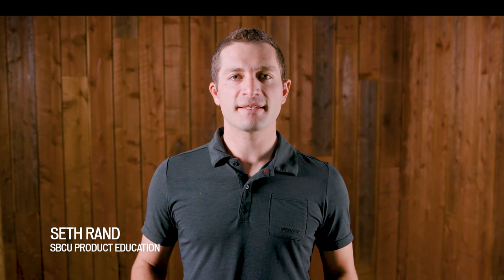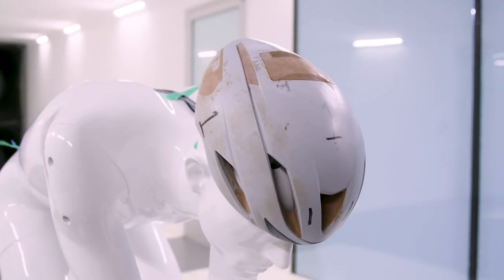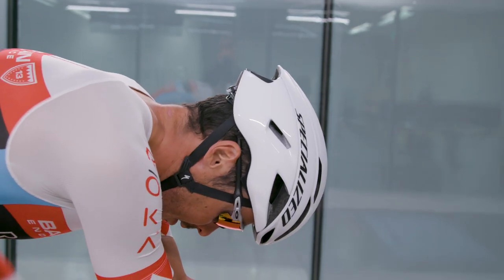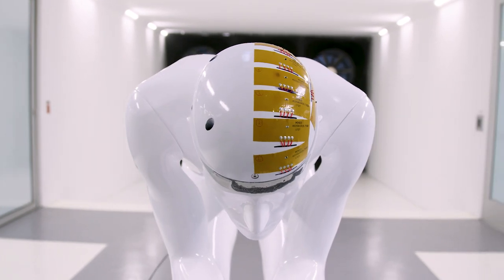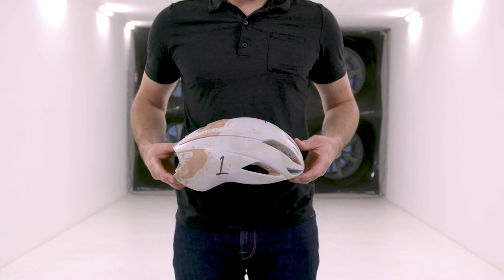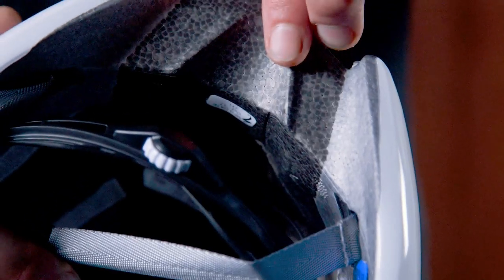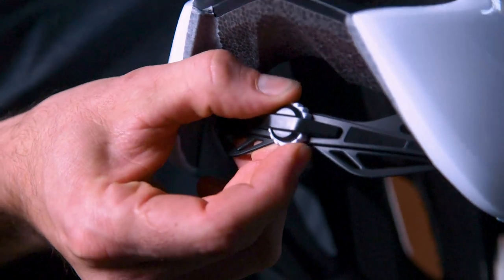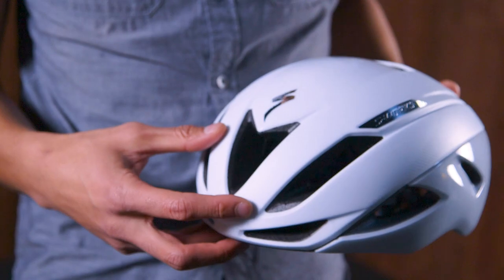All-New S-Works Evade